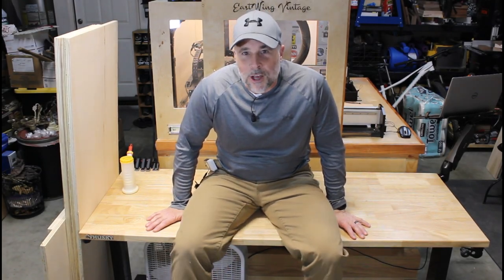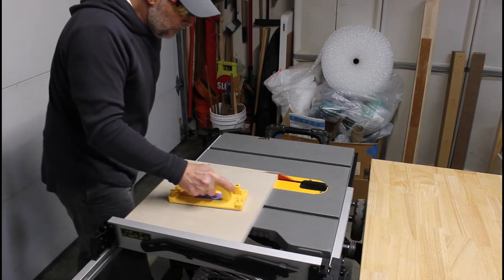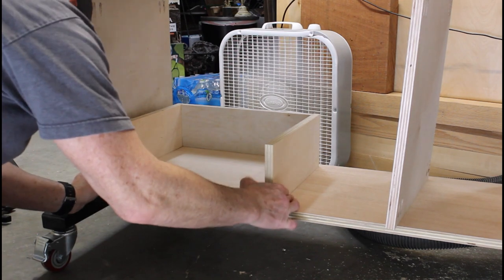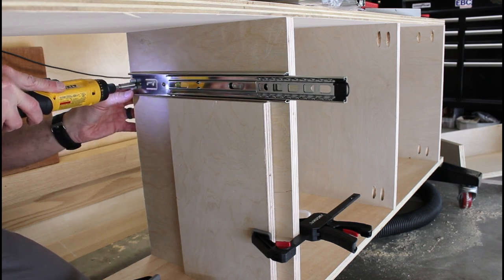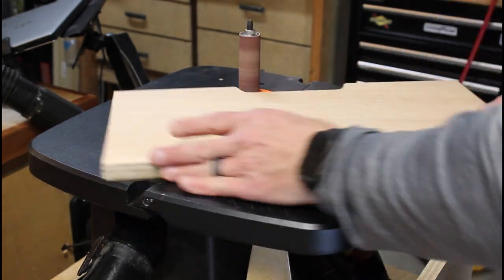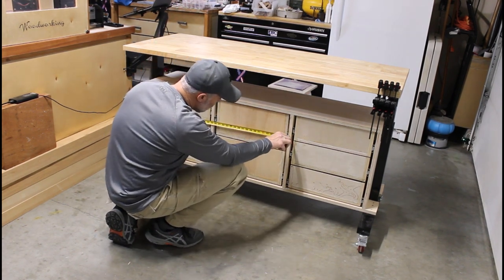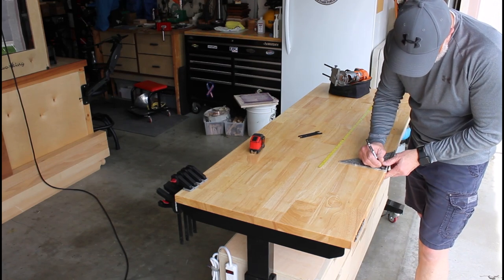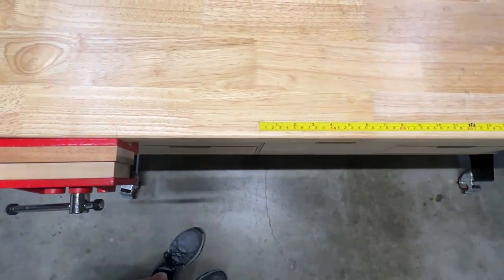The Ultimate Husky Work Bench Build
How to transform an ordinary Husky workbench into an extraordinary workbench.

Please watch as we give away a DEWALT 8V MAX Gyroscopic Cordless Screwdriver to one lucky subscriber.  We will be drawing a winner once our channel hits 1000 subscribers. I understand that there are a lot of You Tube scams out there so I will be reaching out you directly to get your address details.  Only subscribers located in the Continental US qualify for this give away.

Husky 62 inch Adjustable Height Worktable
Double Locking Casters
DEWALT 10-inch Table Saw
DEWALT Thickness Planer 13-Inch (DW735X)
DEWALT Miter Saw, 12-Inch, Double Bevel, Compound
DEWALT 20V MAX* Cordless Drill Combo Kit
DEWALT 8V MAX Gyroscopic Cordless Screwdriver
Kreg K4 Pocket Hole Jig
WEN 6524 Oscillating Belt and Spindle Sander
WEN 3962T 3.5-Amp 10-Inch Two-Speed Band Saw